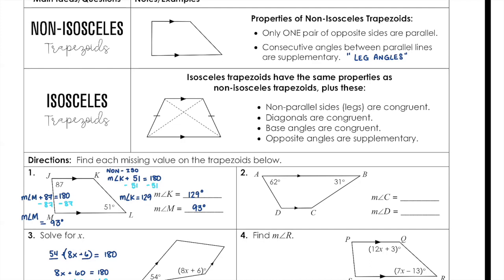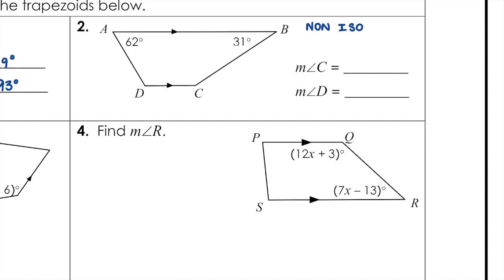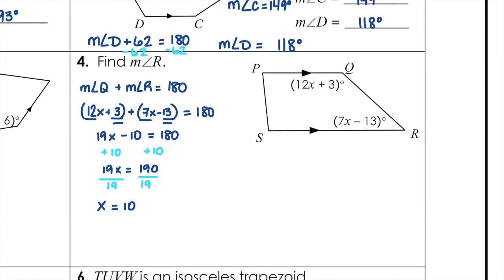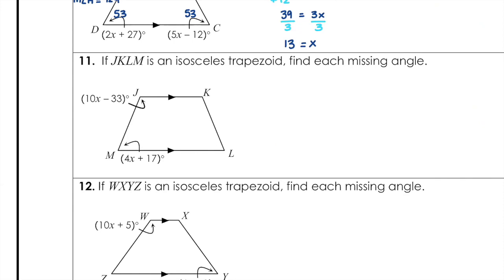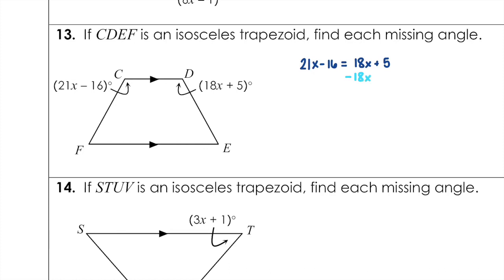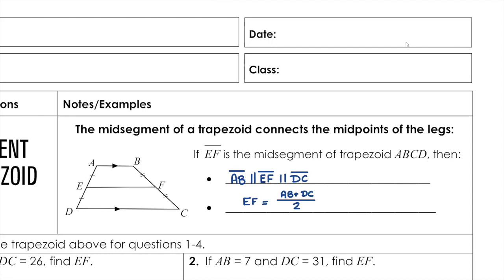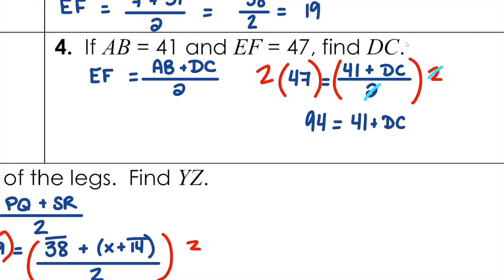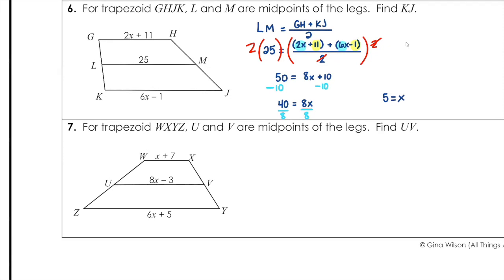Properties of Trapezoids